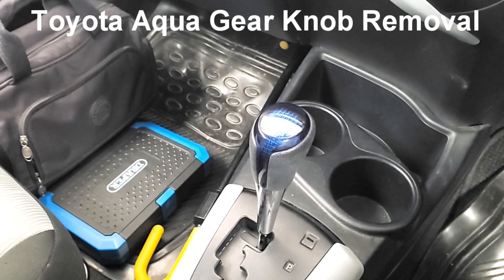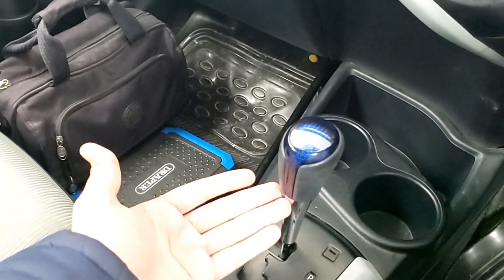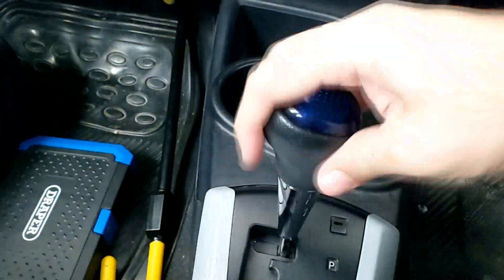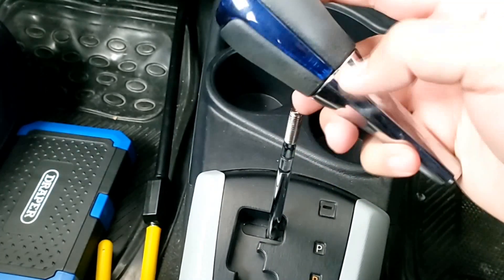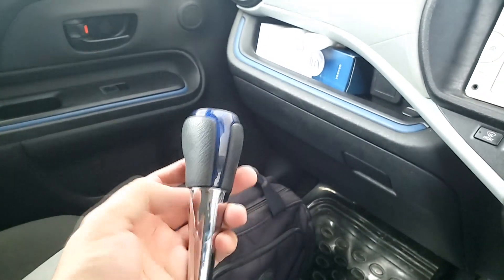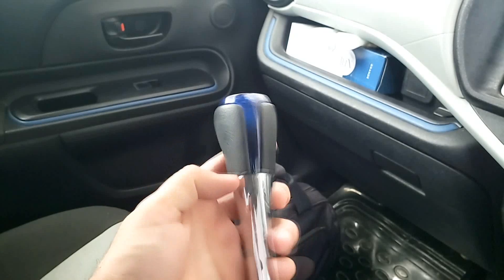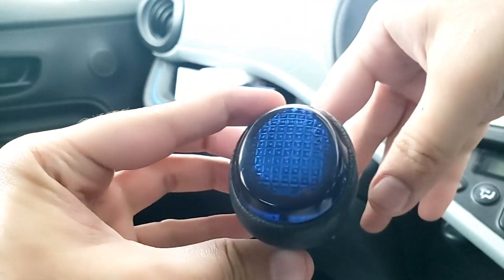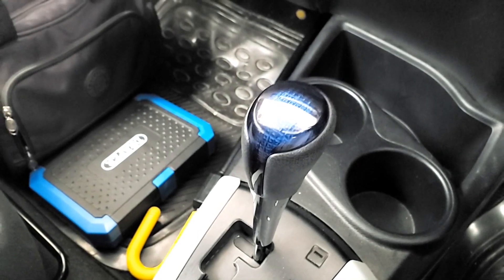Toyota Aqua/Prius C Gear Knob Removal in URDU